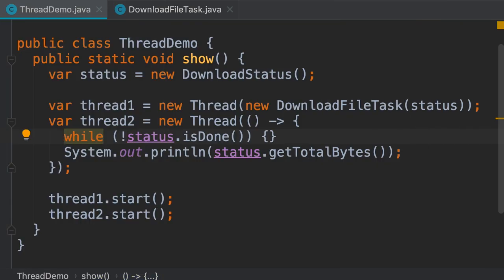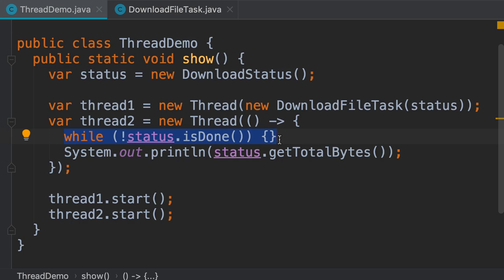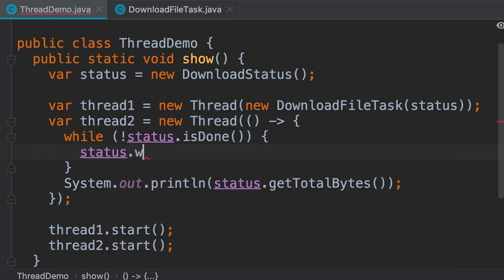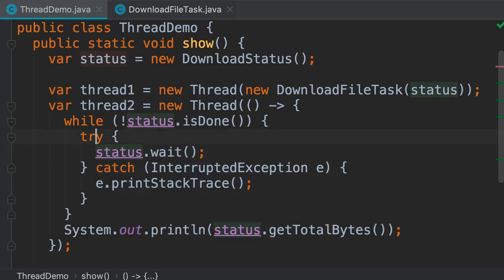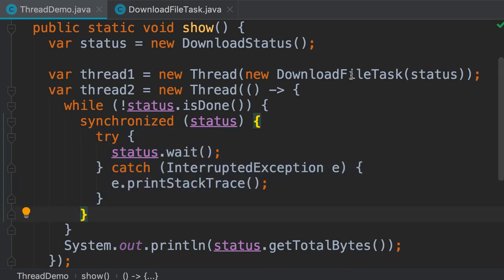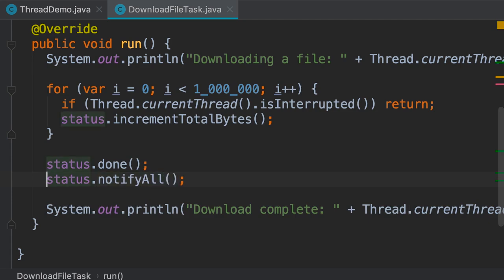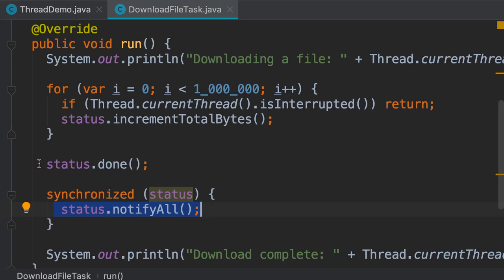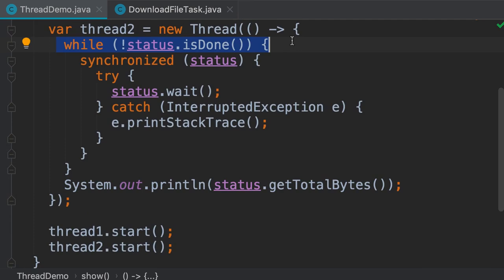208 Thread Signalling with wait and notify